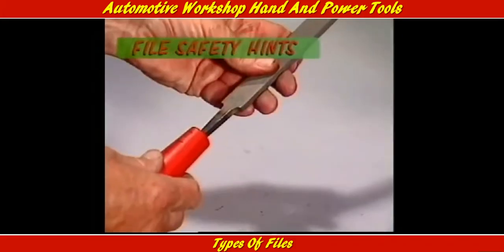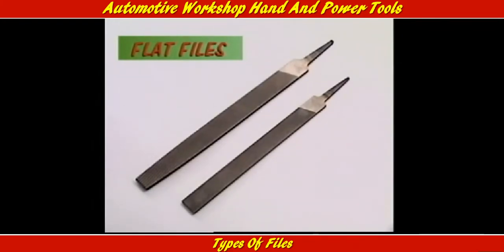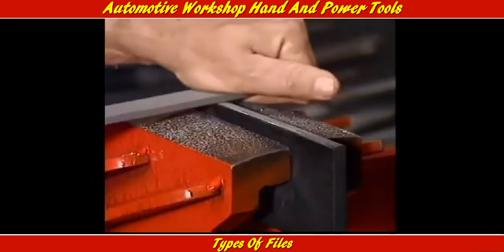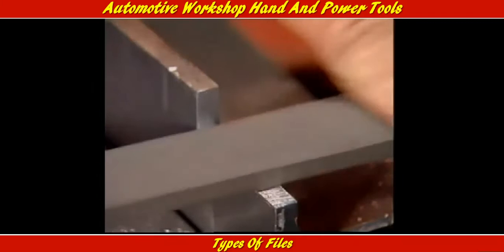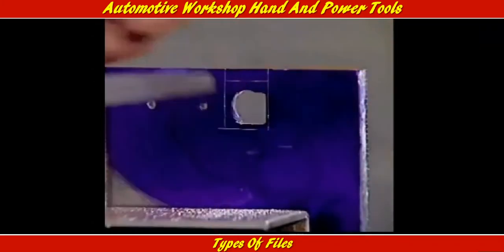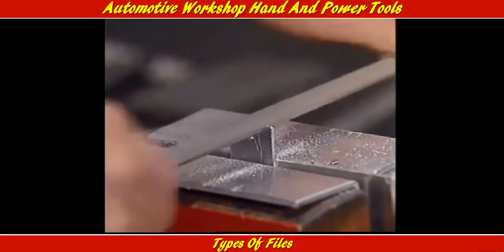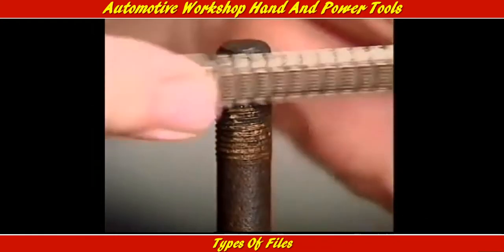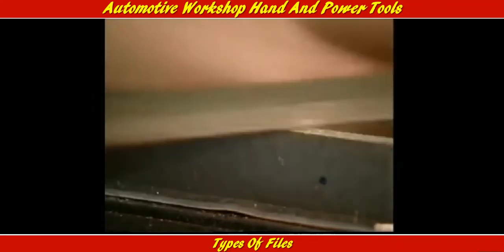5.Automotive Workshop Hand And Power Tools – Types Of Files